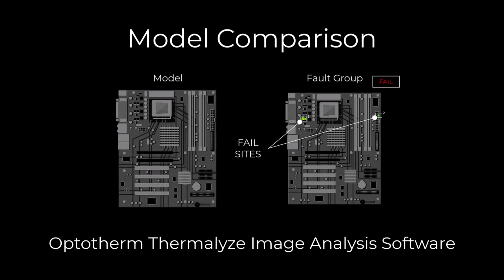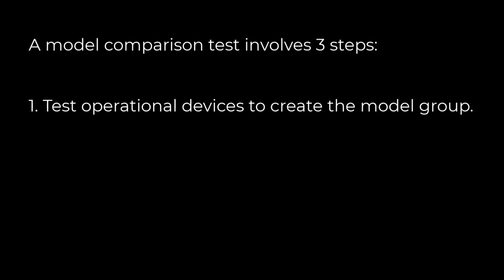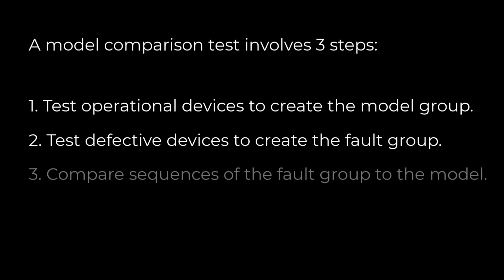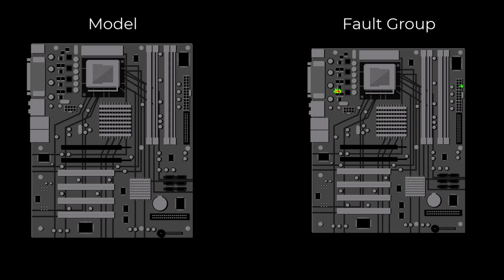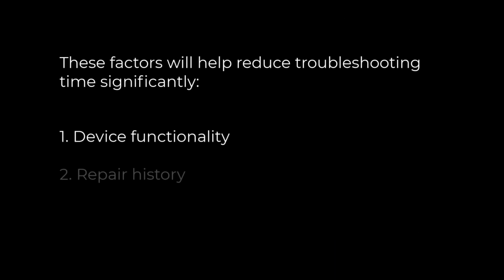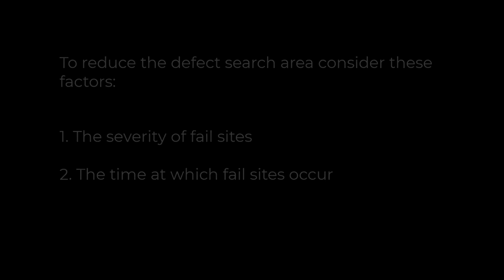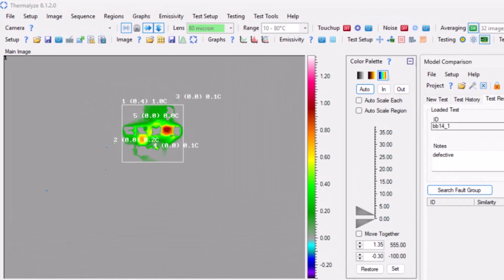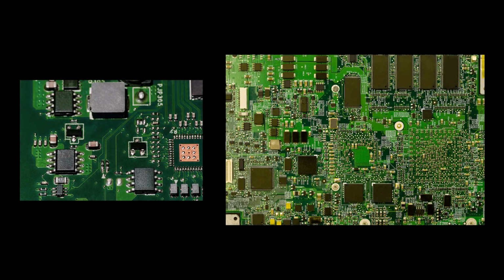Model Comparison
Script:

"This video explains the process of a Model Comparison test.

A model comparison test compares a device's behavior (usually thermal) to that of operational devices referred to as the Model Group. The comparison is made over a specific period of time and at a number of consecutive time intervals.

A model comparison test involves 3 steps:
1. Test operational devices to create the model
2. Test defective devices to create the fault group
3. Compare sequences of the fault group to the model

For steps 1 and 2, operational and defective devices undergo the same test. Each test employs Image Subtraction wherein a reference image of the unpowered device is recorded and then subtracted from each image that is captured while the device is powered. For step 3, each differential image from a defective device sequence is then compared to those of the model sequence.

To create the model that defines how non-defective devices should behave, one or more operational devices are tested under power. At the end of each test, the sequence of images captured during the test are automatically saved with a unique ID. The model is then created by combining these operational device tests into one model sequence with specified pixel limits.

Defective devices that have been successfully troubleshooted are added to the Fault Group along with failure mode and repair details. After the sequence has been saved, it is compared to the Model and the results of the comparison are displayed. Areas on the device that are outside the acceptable range of the Model are displayed in color with pixel values indicating the magnitude of variance from the model. Each of these areas, called Fail Sites, are enclosed in a rectangle and are numbered consecutively according to severity. When testing devices in the future, the Fault Group can be searched to identify close matches ranked by similarity percentage. As the Fault Group grows, troubleshooting time decreases.

Less complex devices may need to be powered for only a short time. More sophisticated devices however, may need to be energized using diagnostic or functional tests in order to exercise all electronic components. If the earliest difference does not indicate the true fault location, the entire comparison sequence should be examined to identify additional Fail Sites. Knowledge of device functionality and repair history and access to device schematics will reduce troubleshooting time significantly. By considering the severity of Fail Sites and the time in which Fail Sites occur during the test, the defect search area can be significantly reduced.

Model comparison can detect very small temperature differences between functional and defective devices that are nearly impossible to detect using any other temperature measurement method. Entire circuit boards can be inspected at once, regardless of component density, and without contacting the board. Hundreds of thousands of individual infrared detector elements in the thermal camera act as virtual test probes.

Model comparison can be used to verify the basic functionality of electronic devices when no functional test is available."

Camera model: IS640-17
Thermalyze version: 8.1.2.0
Software modules used: Model Comparison